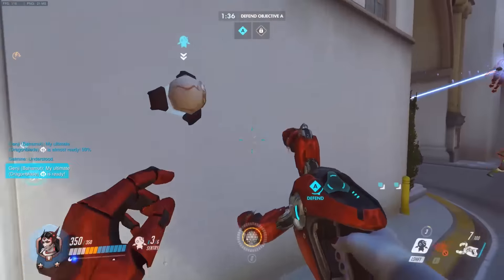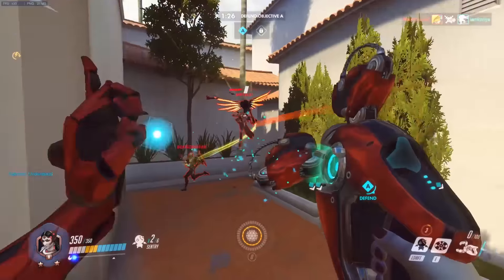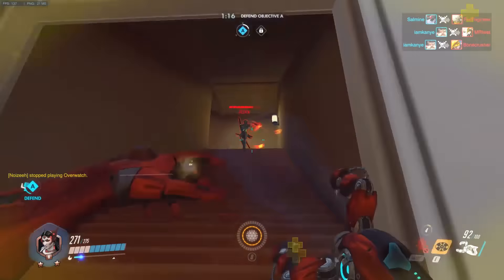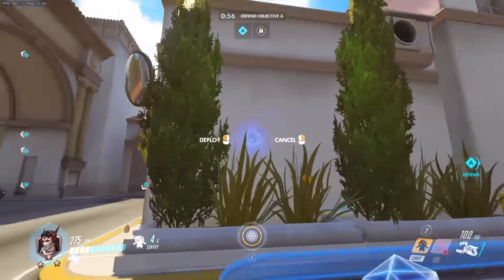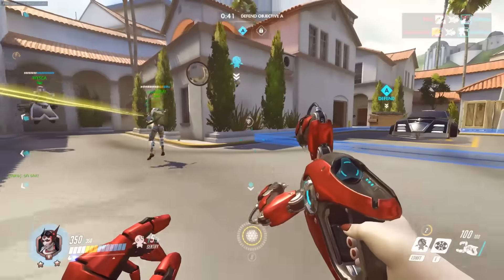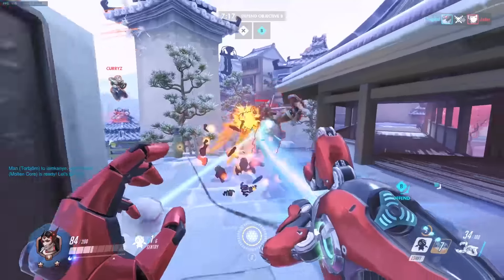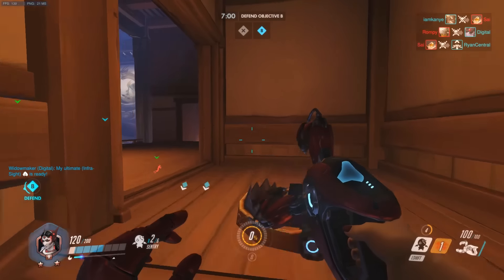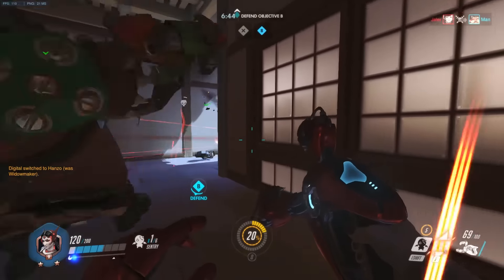Overwatch | When To Play The New Symmetra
► Need a new headset? [AD]